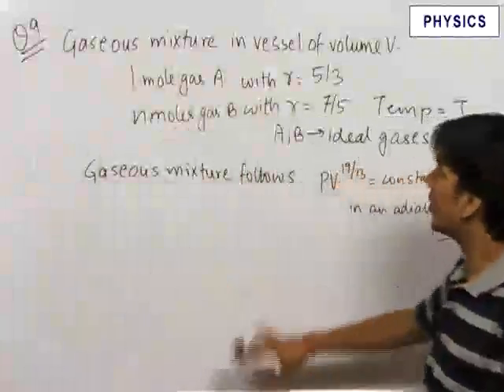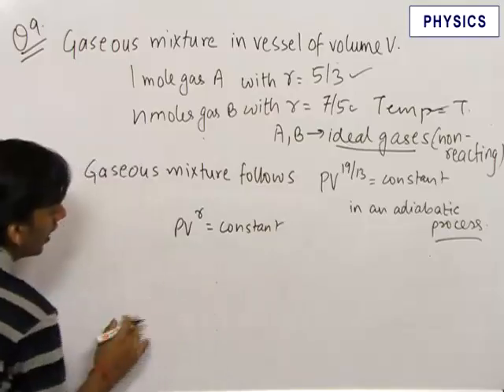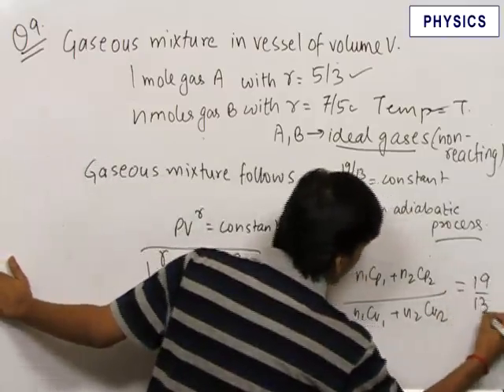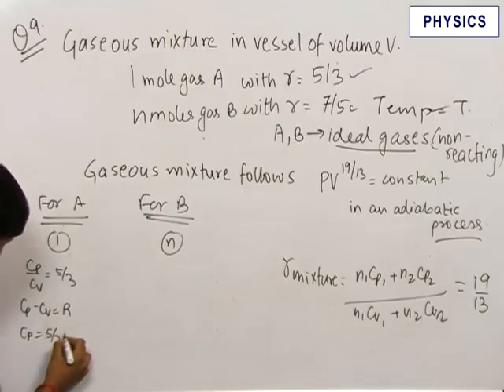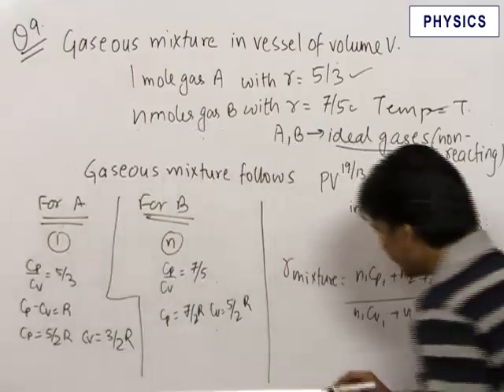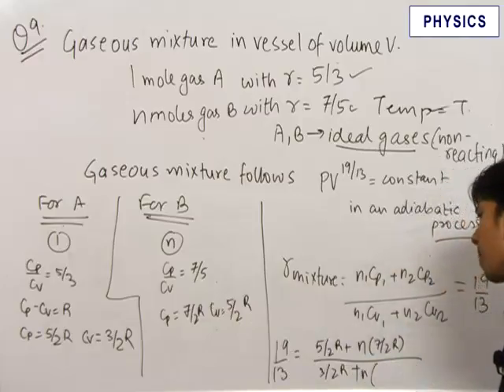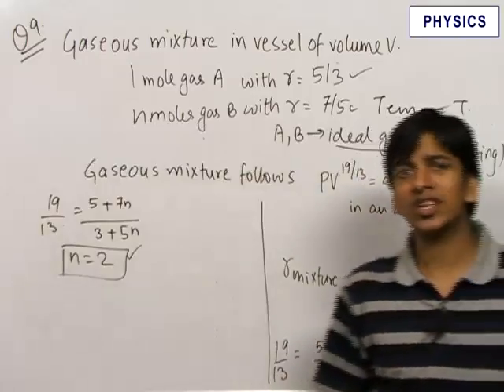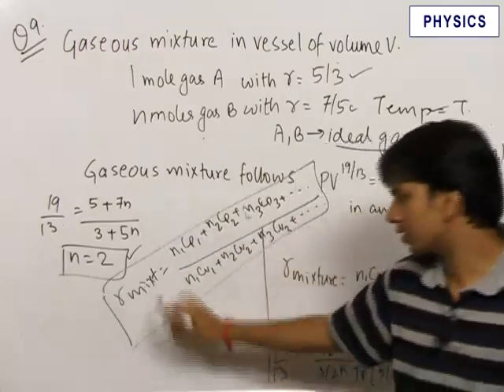Solved problem of Thermodynamics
Solved problem of Thermodynamics based on new JEE Pattern.